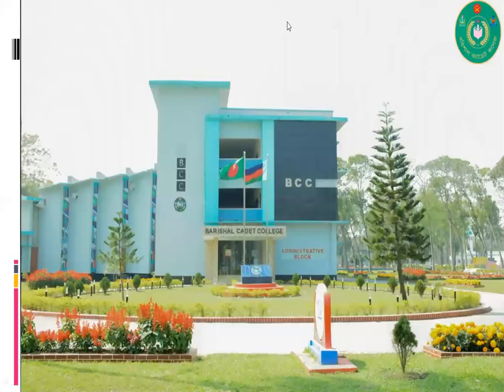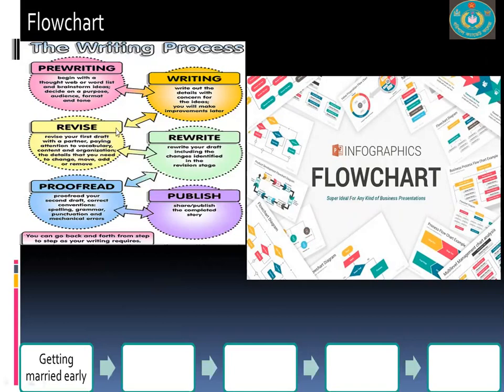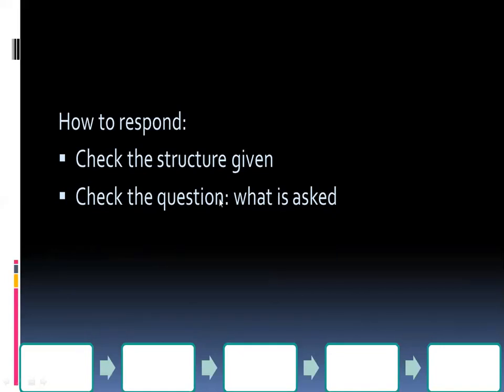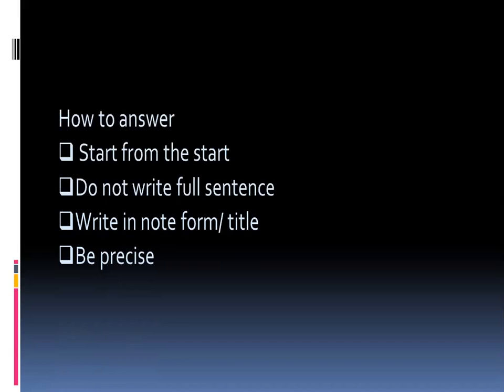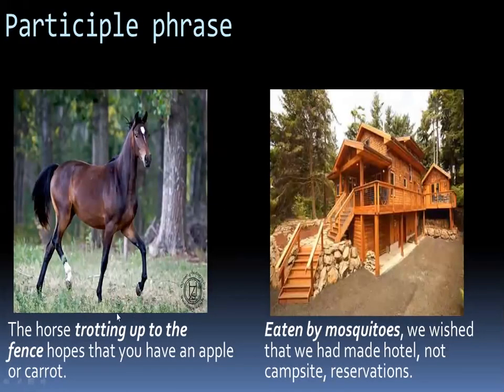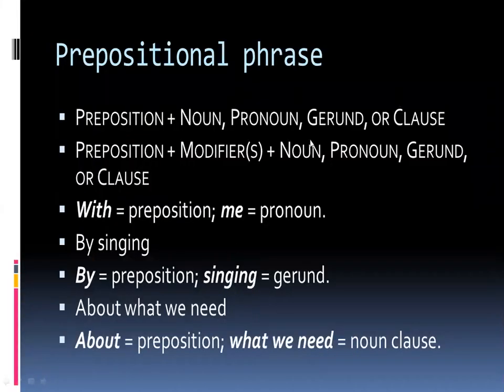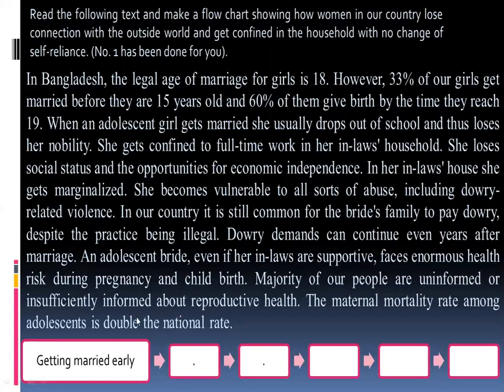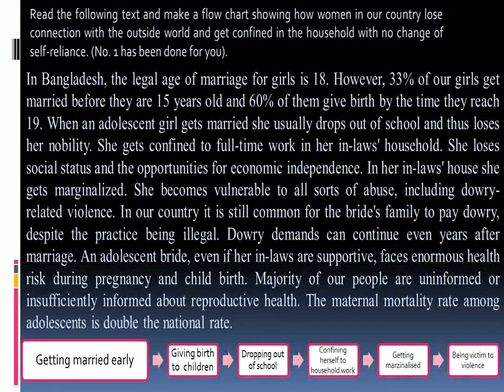XII English Writing Flowchart BG 07 07 2020